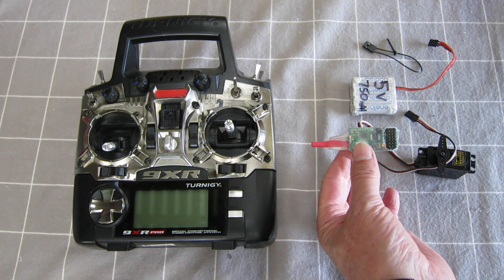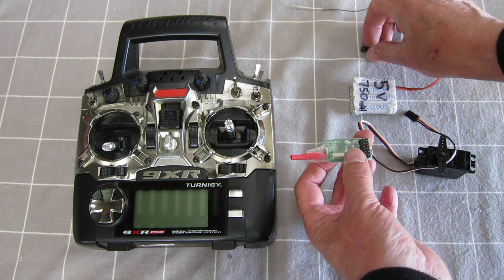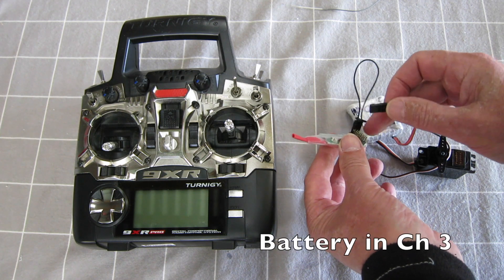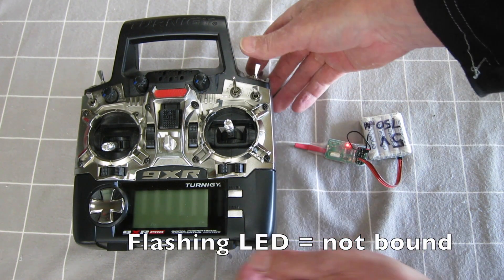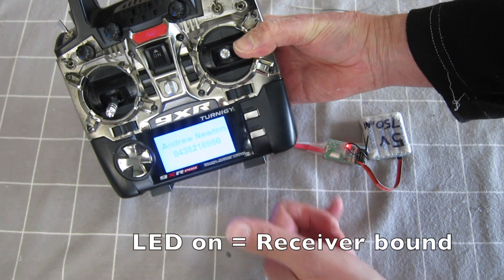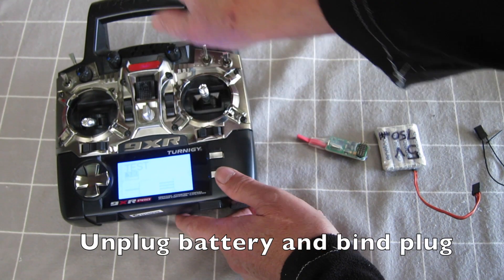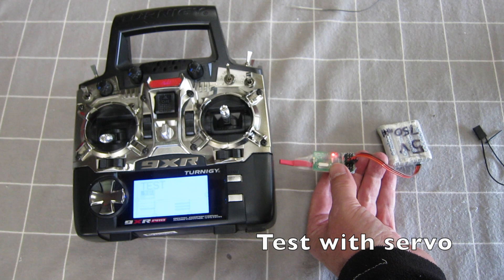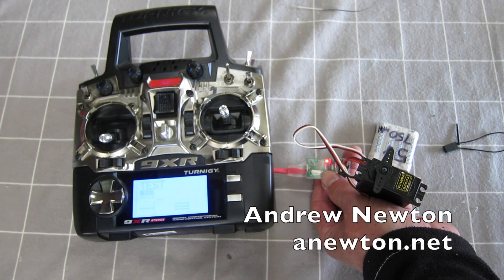Turnigy Receiver binding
Quick tip on receiver binding (also a reminder for myself) Turnigy and Hobby King AFHDS receivers with a Turnigy 9XR Pro and Turnigy DSSS module.
Bind plug is no more than a piece of wire which connects the signal pin to the ground pin of a specific pin set. The pin set for binding is usually marked on the receiver. It's important to get the sequence correct or it won't work.